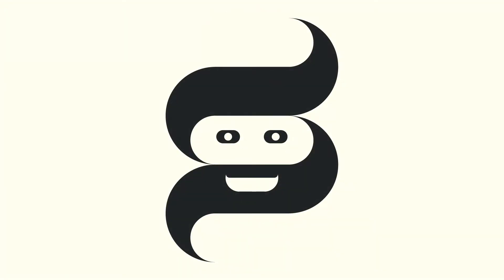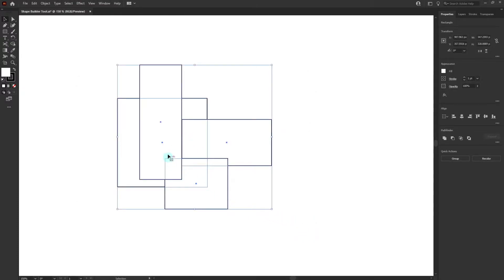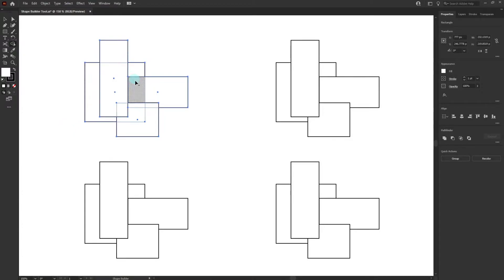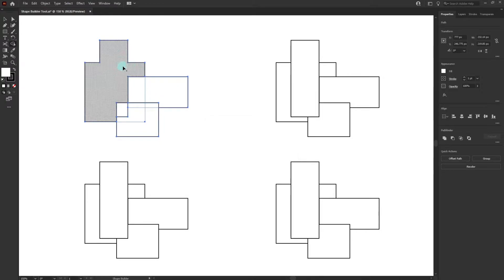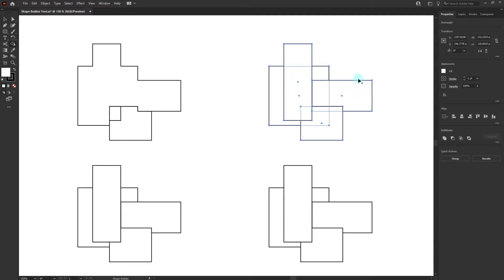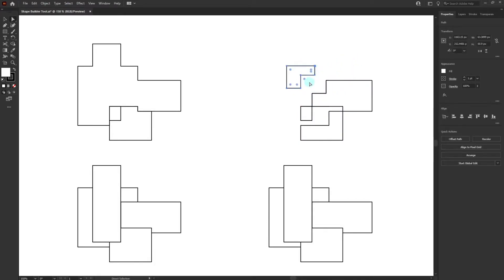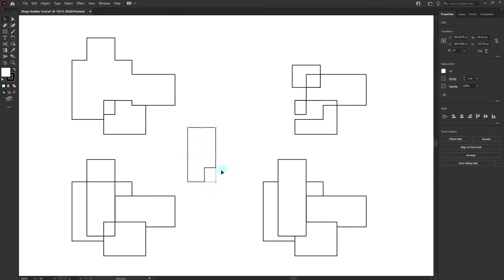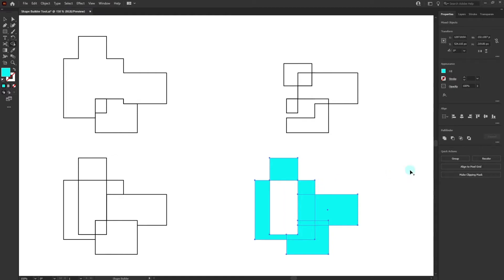How to use the Shape Builder Tool in Adobe Illustrator | Proud Animator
Hello Everyone,
Welcome to Proud animator, in this video, we will learn how to use the Shape Builder Tool in Adobe Illustrator.